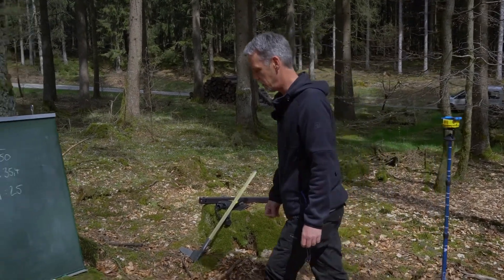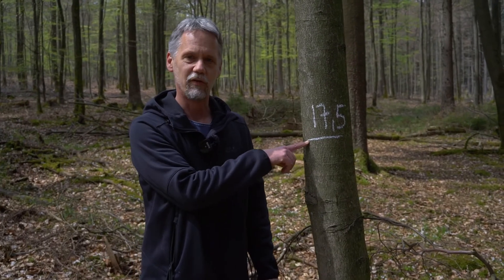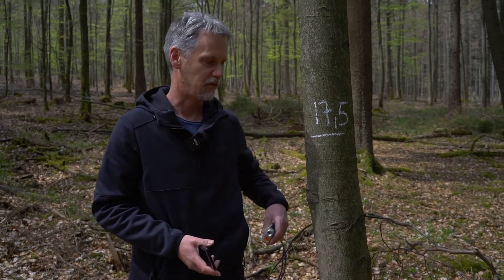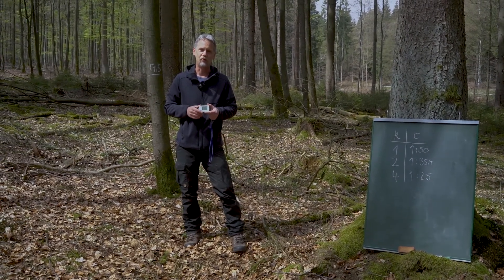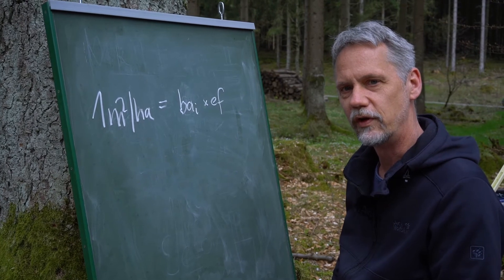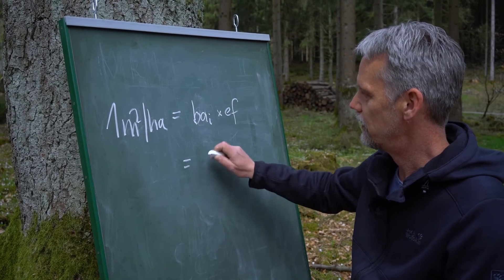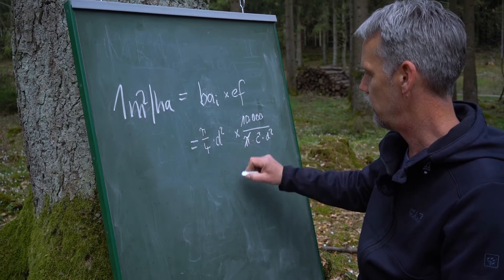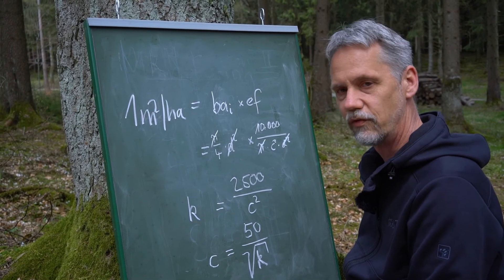IN or OUT? Border trees in Bitterlich plots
Lesson 15: How to correctly deal with border trees in Bitterlich plots? IN or OUT?